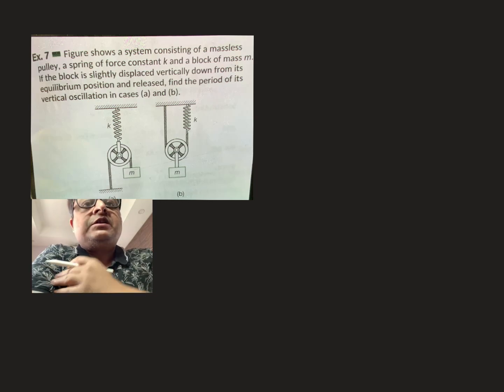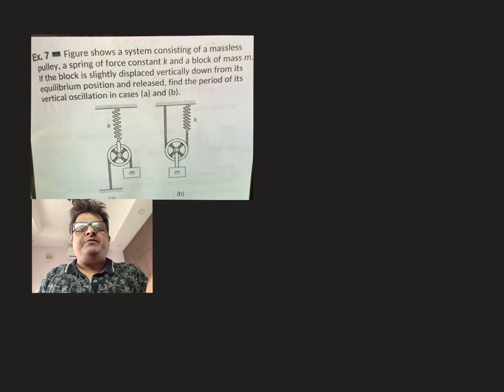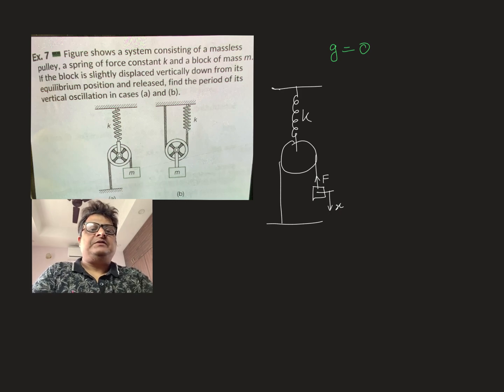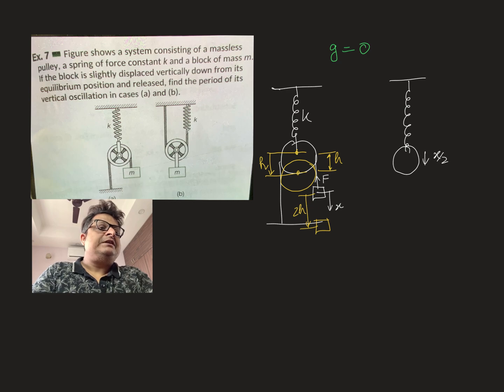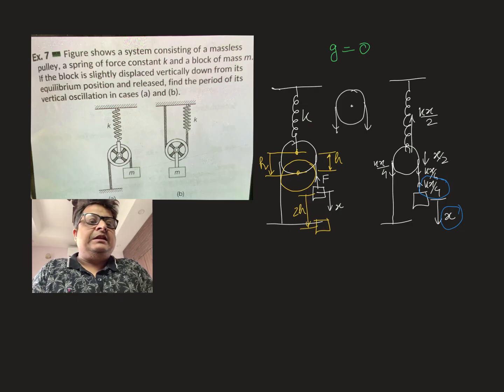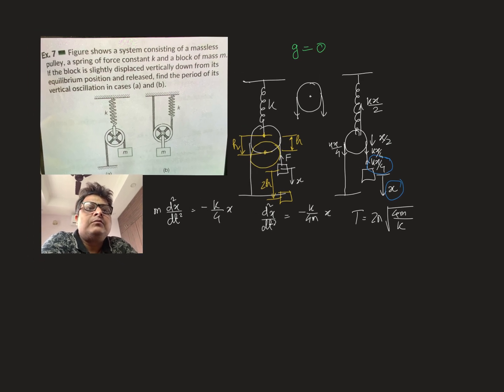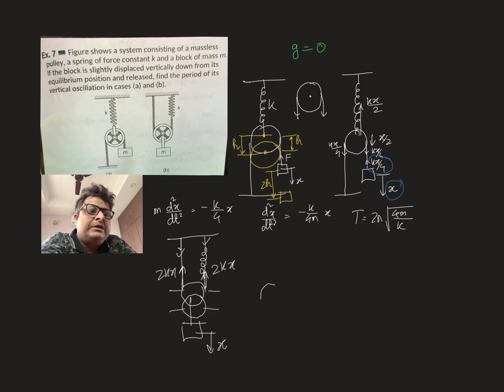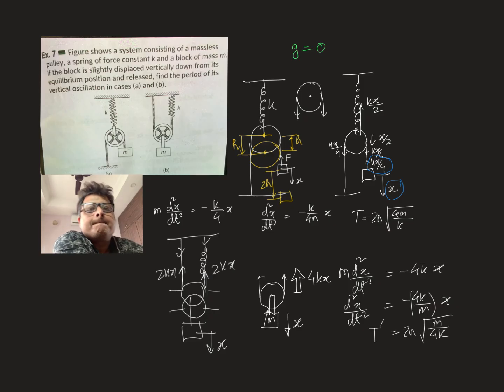SHM doubt spring block system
spring block system shm